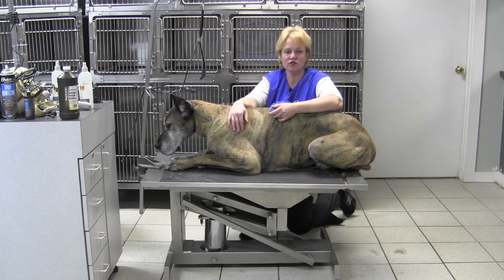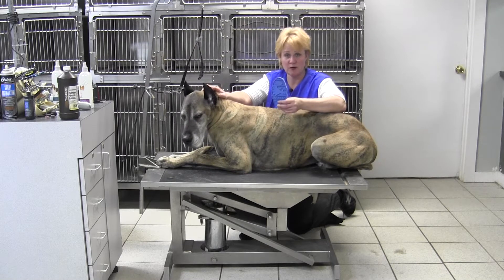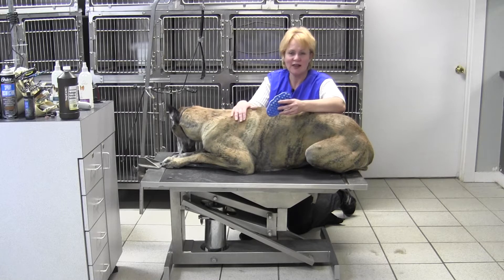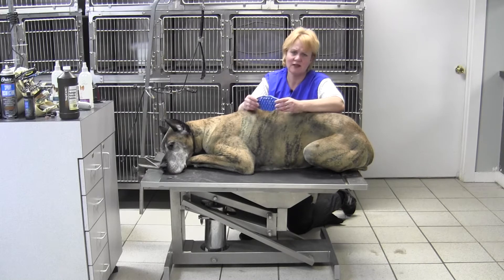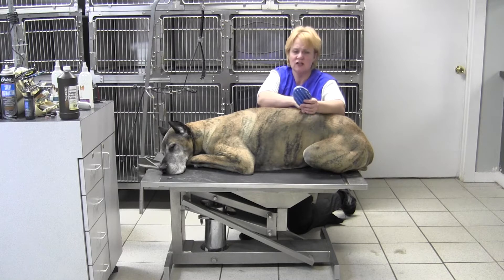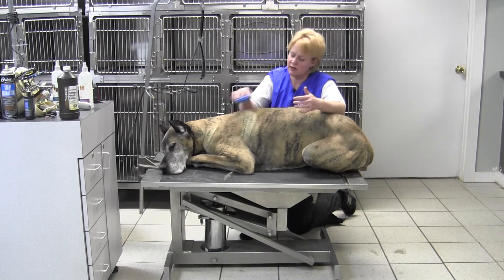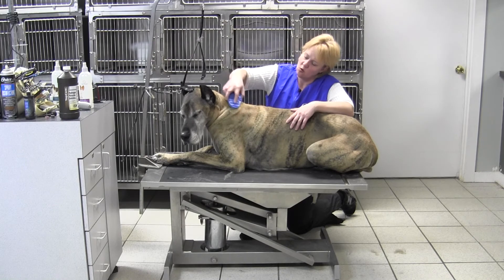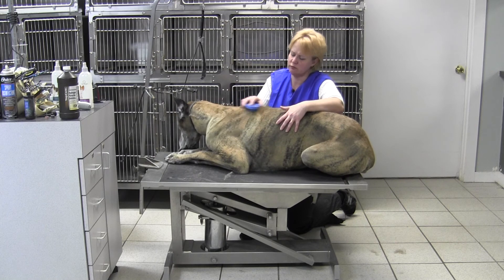Oster® Large Dog Rush Brush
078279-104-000